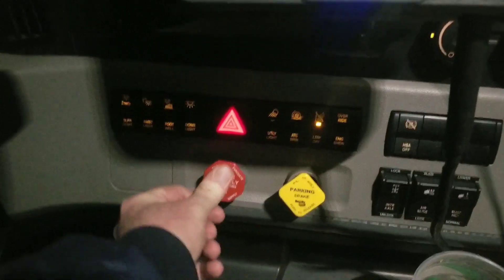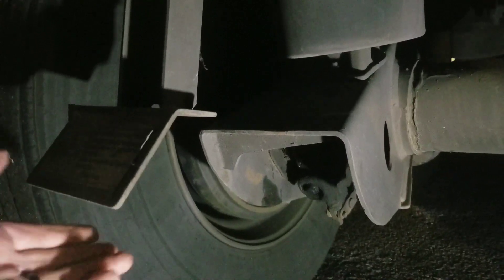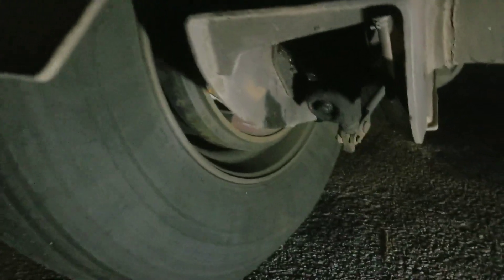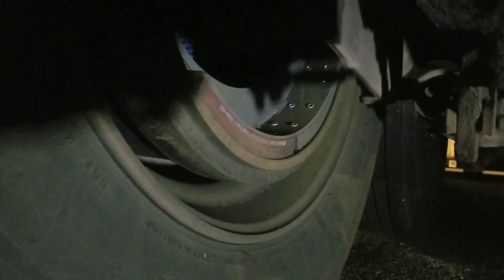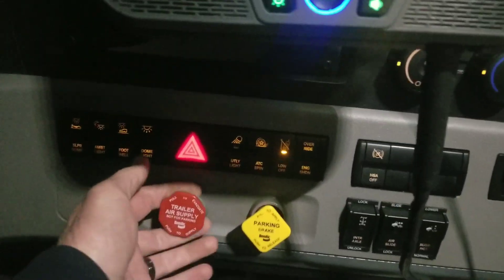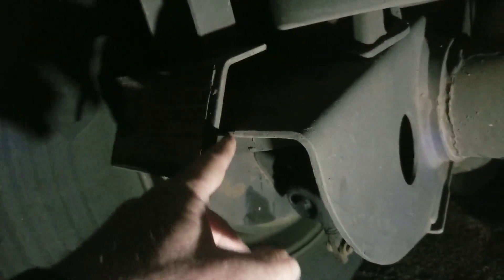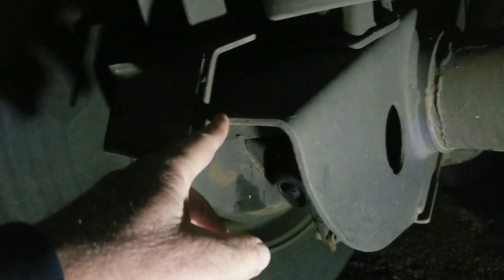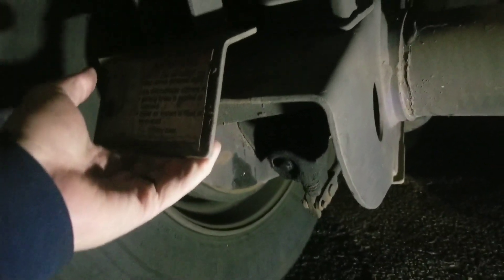Trailer Brakes Set But Trailer Tires Still Roll